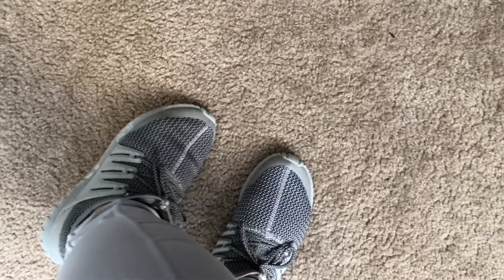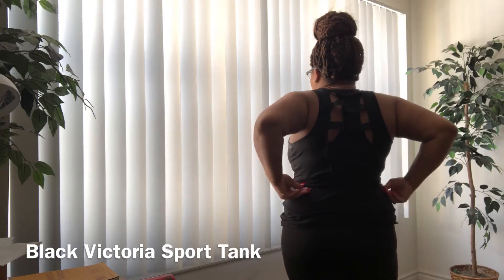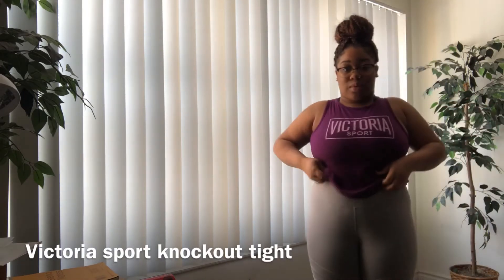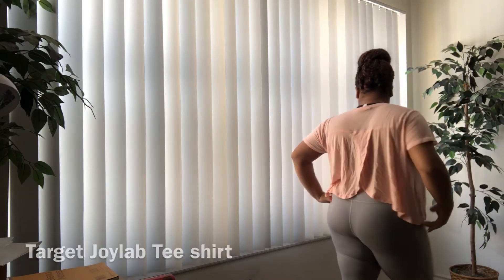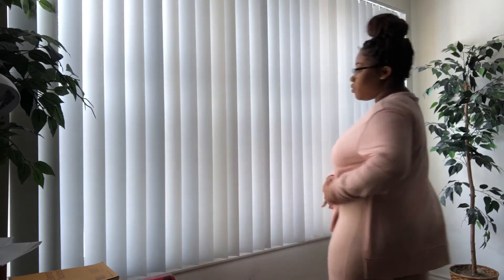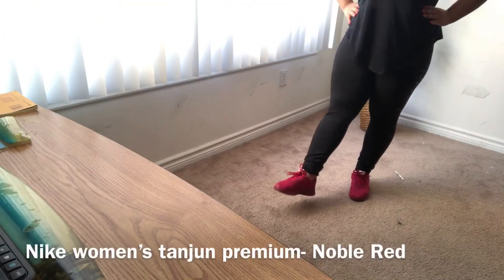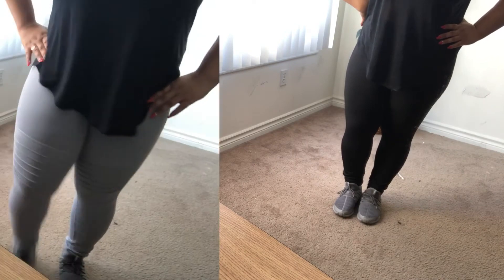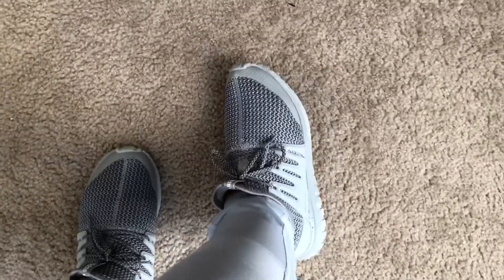Workout Clothing Try-On Haul| Victoria Sport, Joy Lab, Nike and more!